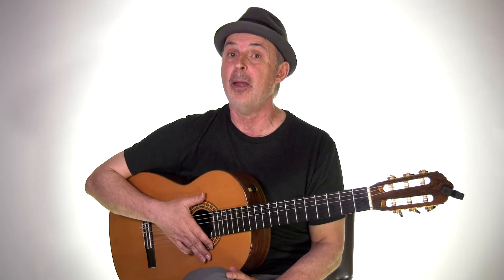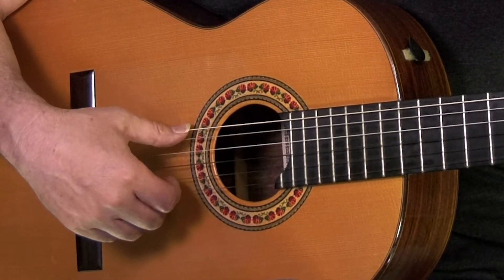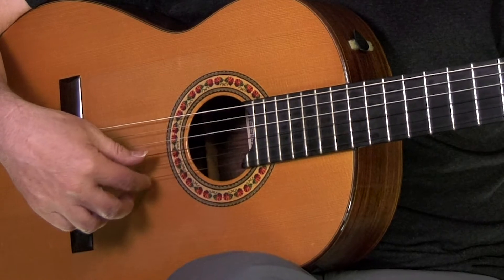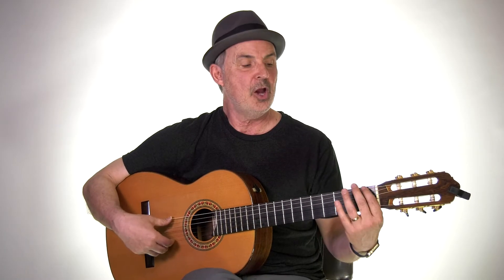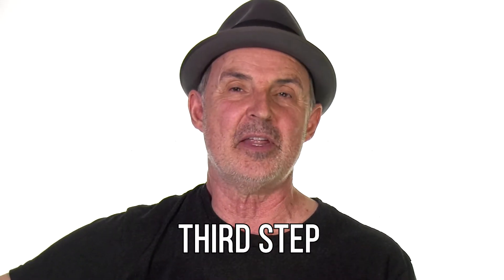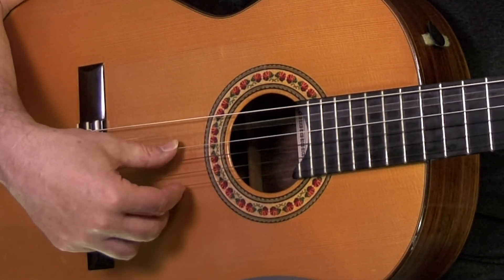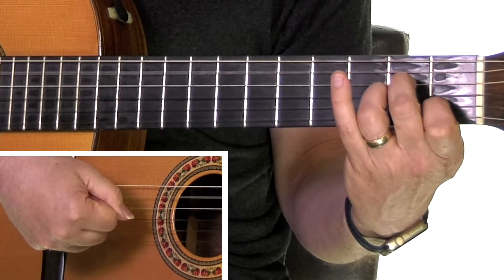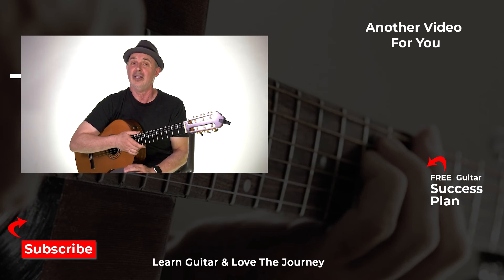Spanish Flamenco Guitar Lesson | Fun Thumb Exercise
Learn a fun exercise using the thumb in the style of rumba flamenco Spanish guitar. It might look challenging at first, but we’re gonna break it down step-by-step.

This thumb technique is something I use often in my music. If you’d like to hear a good example of it check out the song Night in Antigua on my Passion Dance CD. Here's a link so you can find it easily:

In flamenco guitar, it’s called the pulgar technique… “Pulgar” meaning some in Spanish.

After completing this easy 5-minute exercise you’ll get a PDF download tailored for YOU with a clear roadmap, personalized information, and links to achieve your guitar playing goals... and save yourself a ton of time and frustration.